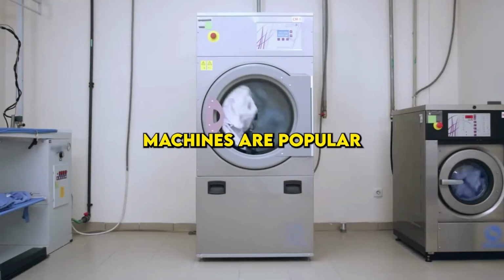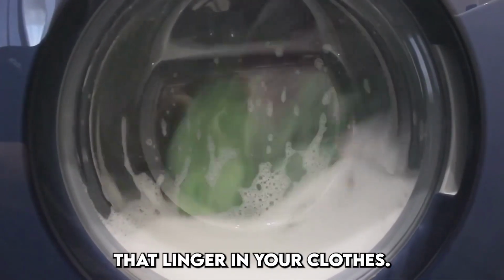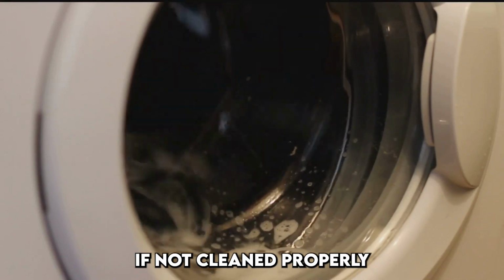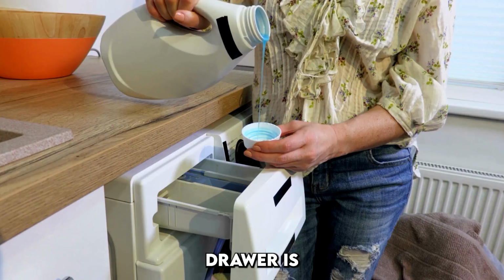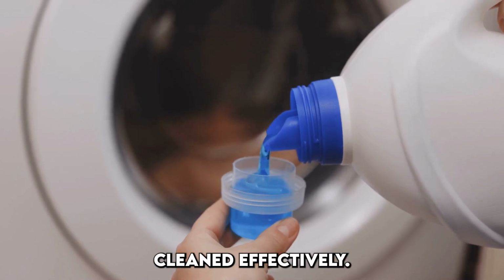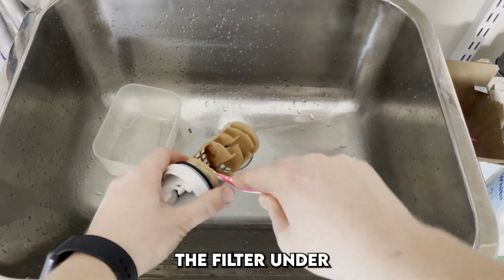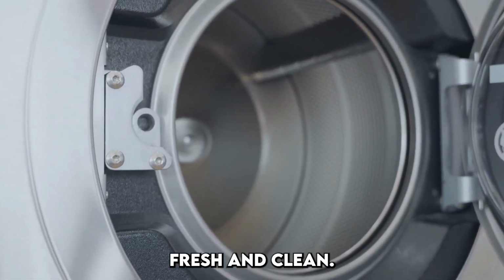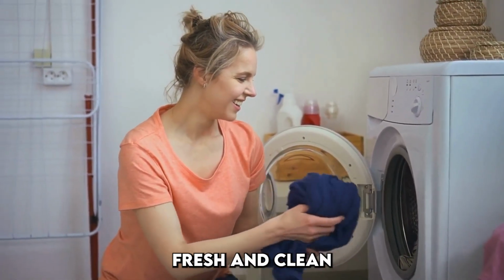How to Clean a Front Loader Washing Machine With Vinegar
🧹 100% FREE TOP 10 Cleaning Products and Emergency Speed Cleaning Checklist
(Bonus: You'll also get access to our FREE community, Made For Women)

Are you noticing a musty smell coming from your front-loading washing machine? Don't worry, you're not alone! Front loaders are fantastic for saving water and energy, but their design can sometimes trap detergent residue, fabric softener, and mildew, leading to unpleasant odors and reduced cleaning performance.

In this easy-to-follow video, I'll show you a simple and effective method to deep clean your front-loading washing machine using a common household ingredient: vinegar! That's right, you don't need expensive specialty cleaners. White vinegar is a natural, affordable, and powerful way to break down buildup and eliminate those stubborn smells.

We'll walk through the entire process step-by-step, covering everything from preparing your machine to running the cleaning cycle and even some extra tips for keeping your washer fresh in between deep cleans.

You'll learn:
🧼 Why front loaders need regular cleaning: Understand the specific design elements that can contribute to buildup.
🧼 The power of vinegar: Discover how this everyday ingredient works to deodorize and dissolve residue.
🧼 A detailed, step-by-step guide: Follow along as I demonstrate each stage of the cleaning process.
🧼 Where to pour the vinegar: Learn the correct compartments to use for optimal cleaning.
🧼 What cycle to run: Find out the best settings for a thorough clean.
🧼 Tips for preventing future buildup: Implement simple habits to keep your washing machine smelling fresh.

Say goodbye to that funky washing machine smell and hello to a cleaner, more efficient appliance! This method is safe for most front-loading washing machine models, but always refer to your manufacturer's instructions if you have any concerns.

Give your washing machine some love and it will thank you with cleaner, fresher laundry!